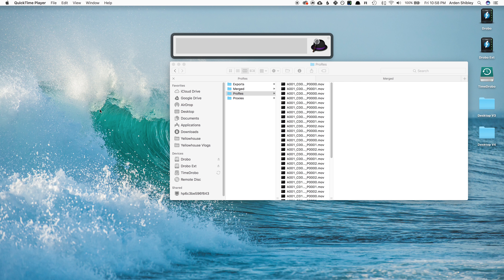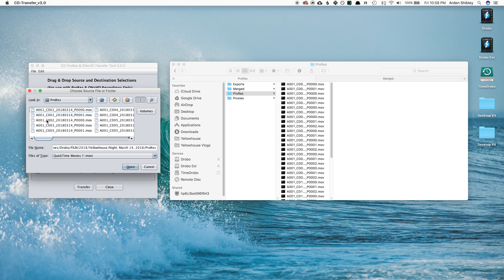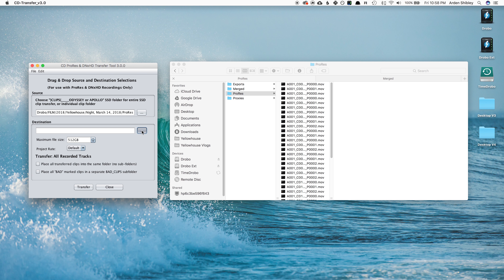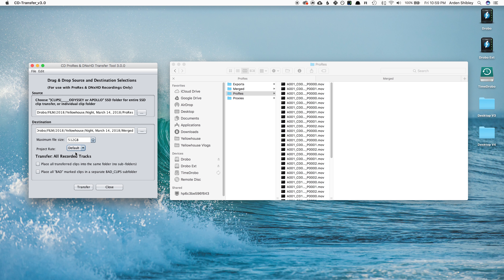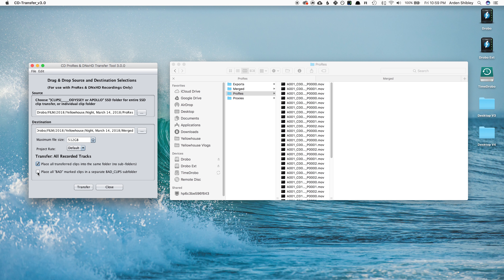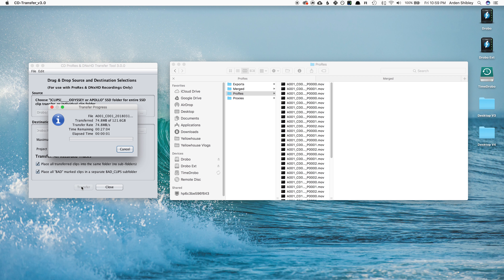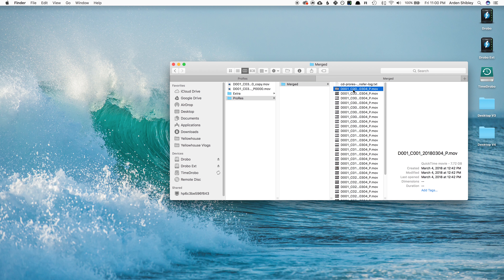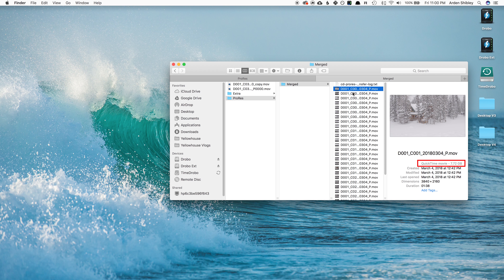How to Merge ProRes Clips from the Inspire 2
Today we're talking about a ProRes / DNxHD transfer tool from Convergent Design.

The CD Transfer Tool removes file headers and merges files without modifying or compressing them in any way, so its output footage is safe to use in final productions.

We will not personally guarantee that your output footage will be free of flaws, but we haven't seen a single difference between an original clip and a merged file since we began using this tool!

Video not sponsored or paid for by Convergent Design, they just make a really great, FREE utility!

It means a lot to us that you're here!